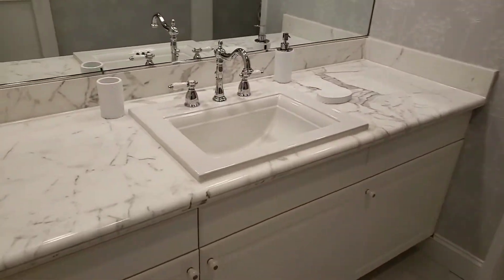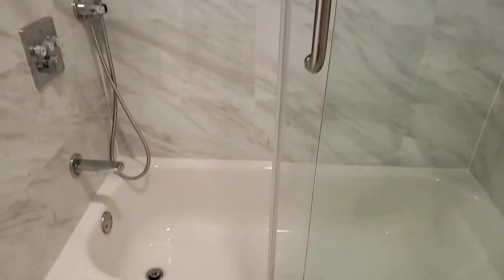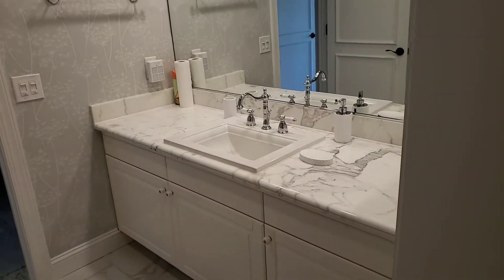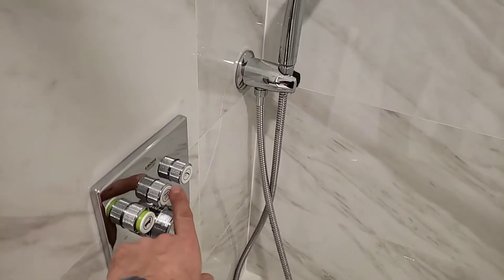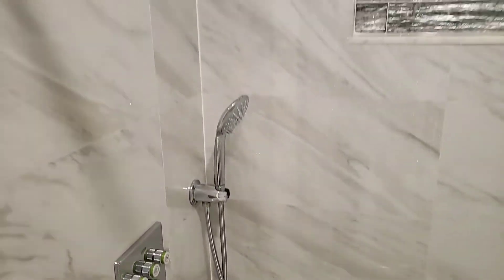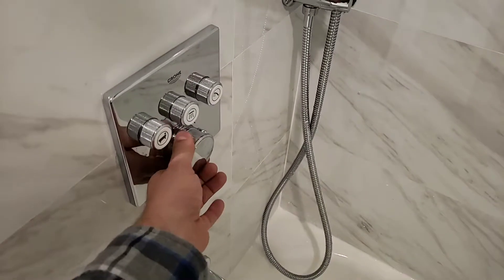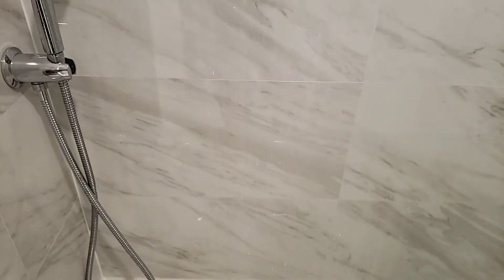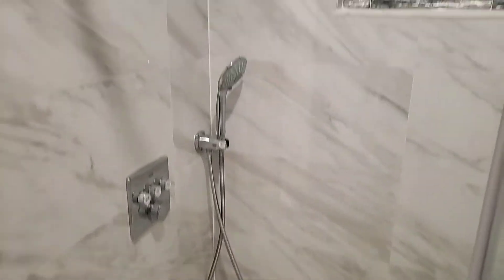Grohe smart shower system with renovated bathroom nj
Renovated bathroom in secaucus nj , 2018 . Grohe smart system .